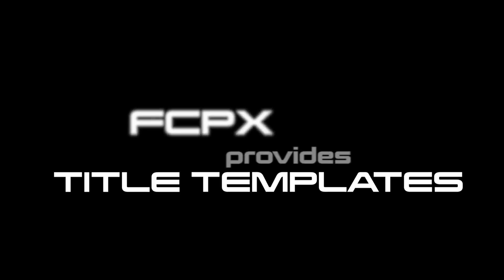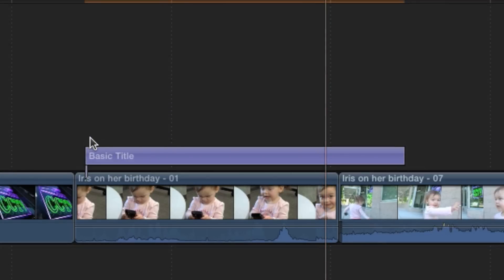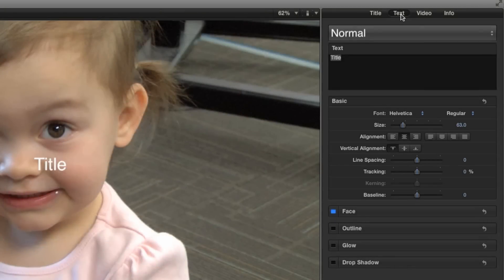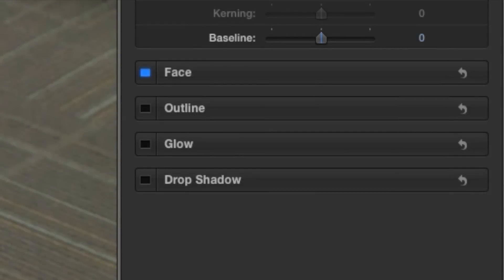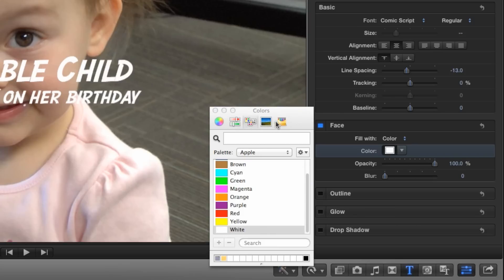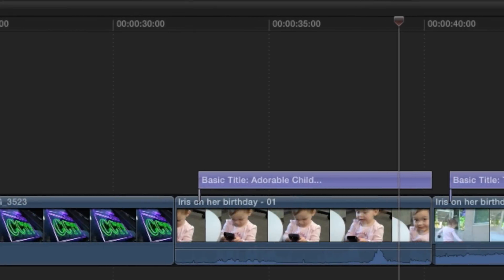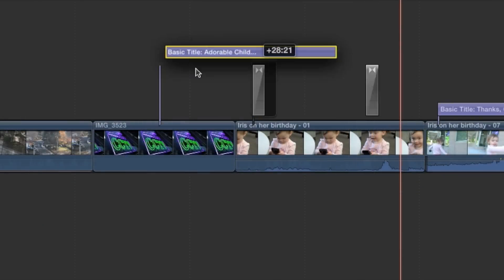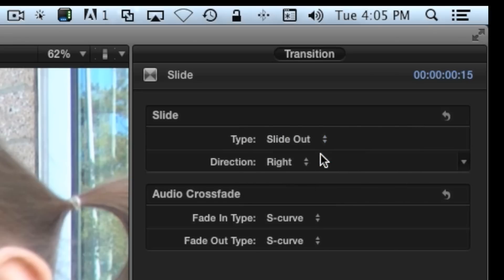Final Cut Pro X - Titles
Final Cut Pro X in CCTV's Training Room

Every show needs titles, and Final Cut Pro X provides a wide variety of title templates to work with. They range from specialty, single-use animated titles to basic templates that can be formatted any way you choose.

Start by opening the Titles Browser, and make sure you have the category list set to All. As we have seen with the transitions browser, you can drag your mouse cursor over any title to see a preview of it in the viewer. You'll have plenty of time to browse the many animated titles available, but for now, look for the one called Basic Title and follow along with the training to learn some of the standard features found in all titles.

For the complete text of this and other Final Cut training videos,